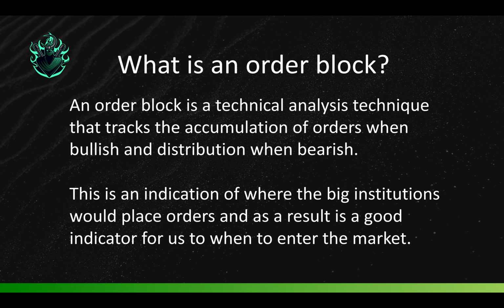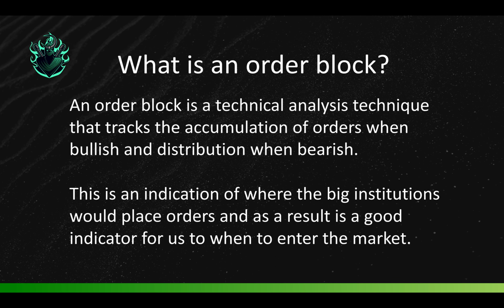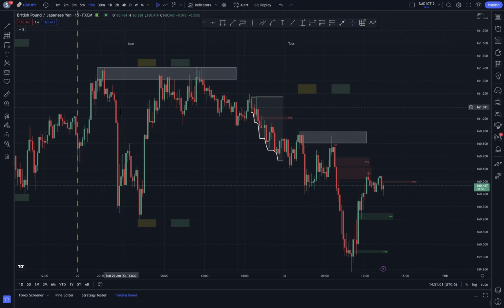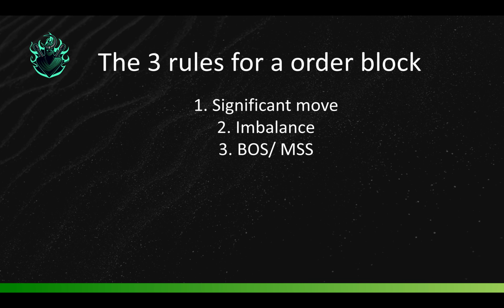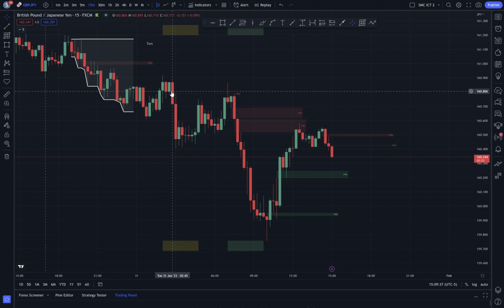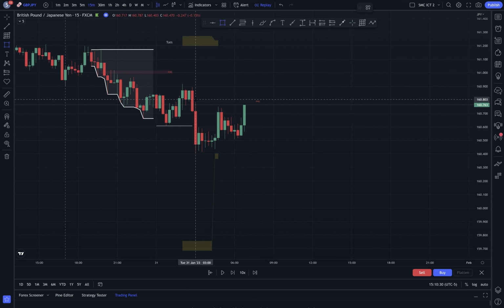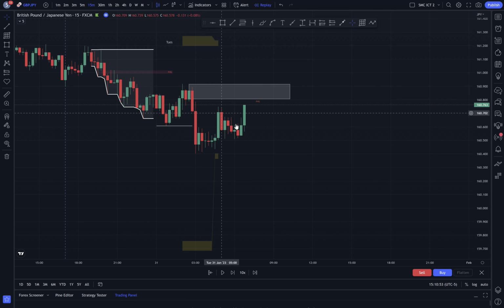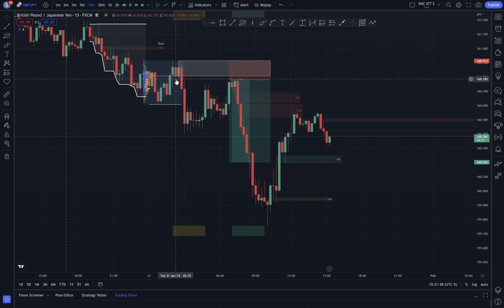High Probability Orderblocks Made Simple | ICT SMC Concepts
The all you need order block video. I talk about what an order blocks is; how to identify high probability order blocks and a secret tool to make it a bit easier for those new traders.